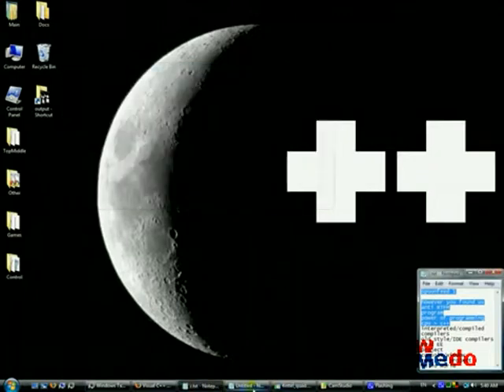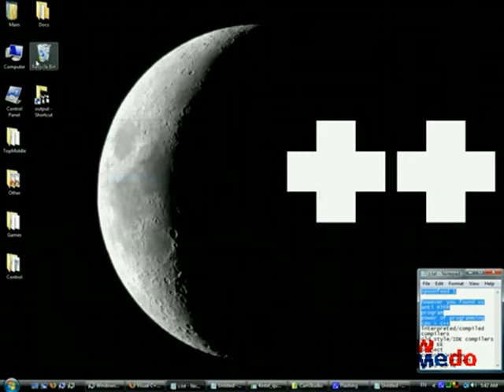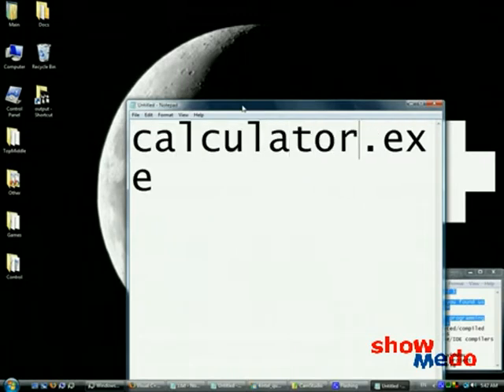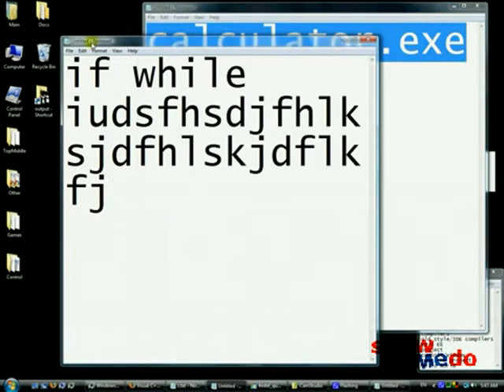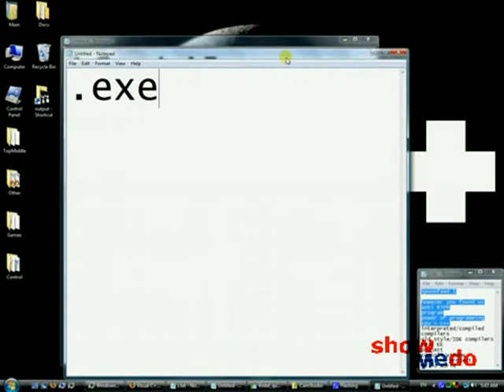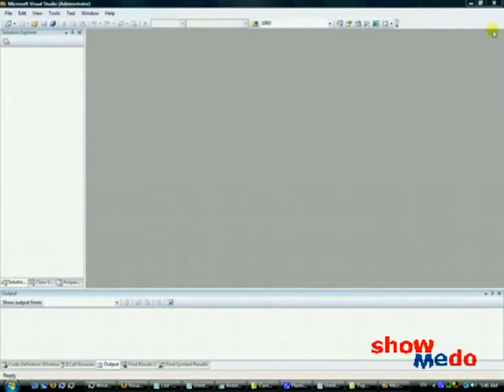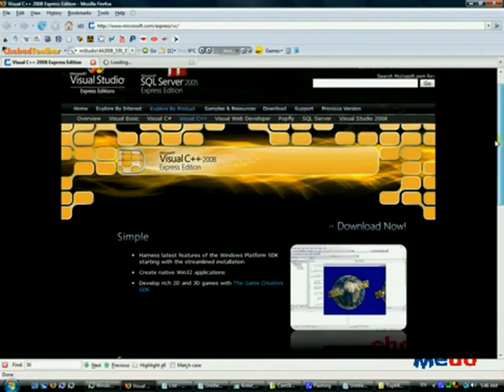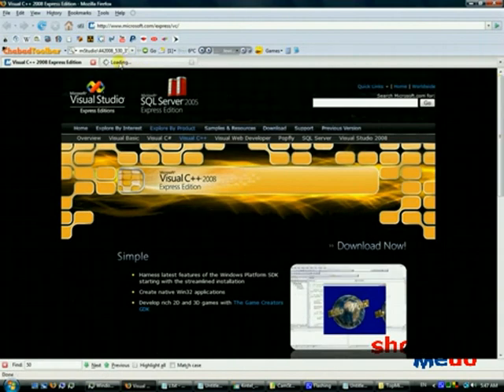C++ Tutorials 2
C++ Tutorials